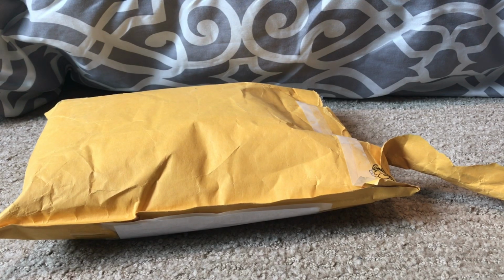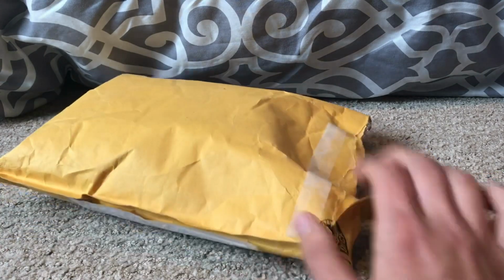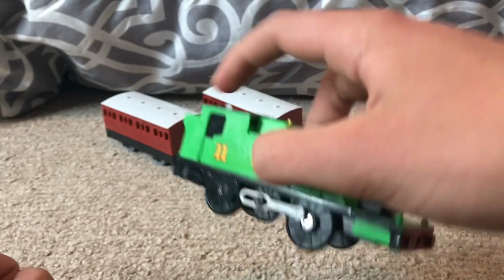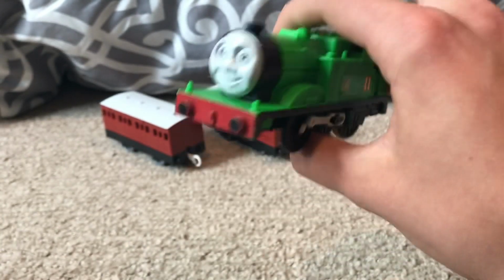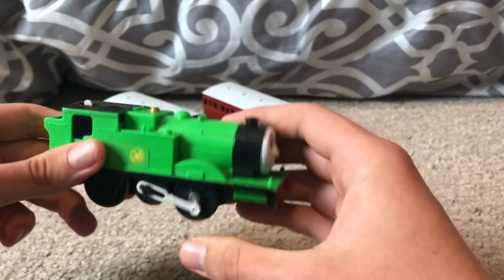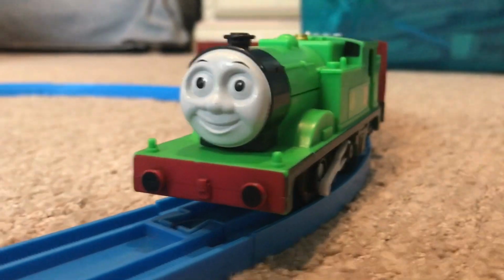OVERPRICED GREEN! l Tomy/Trackmaster Unboxing (Part 2) - SteveTheWeave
We did it bois